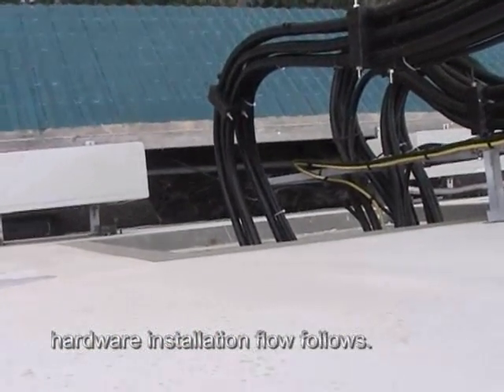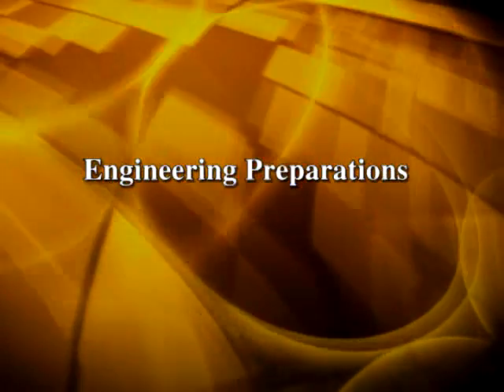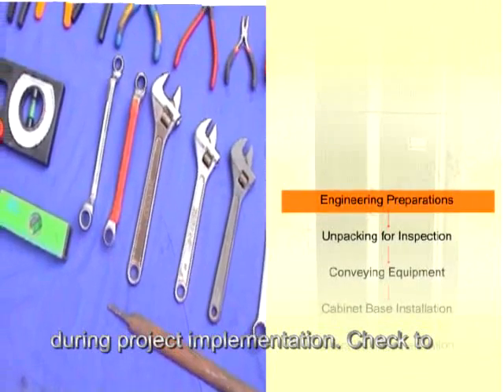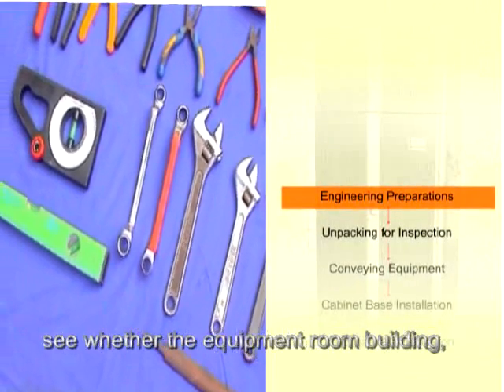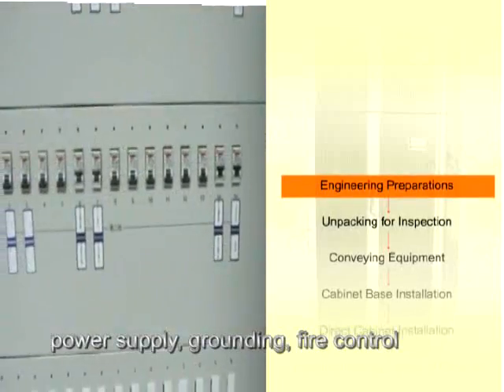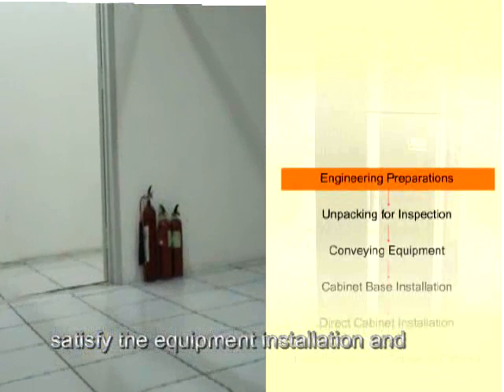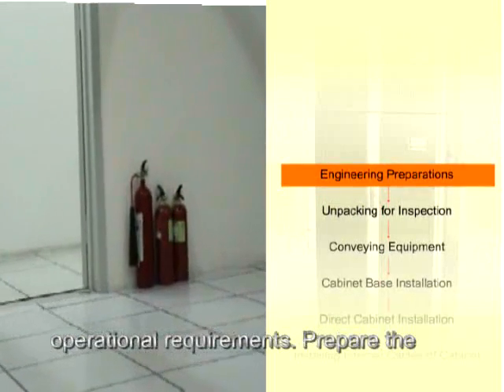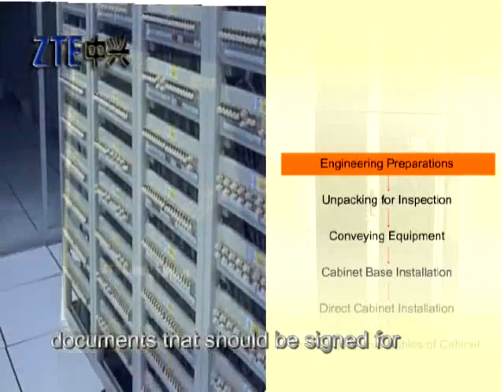00 Overview–Installation Flow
Step by Step ZTE BTS Installation